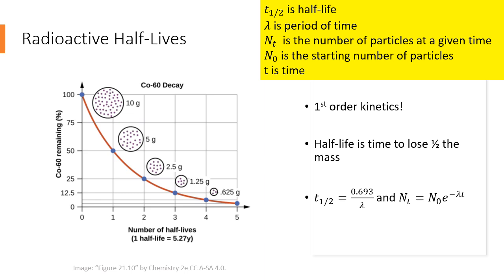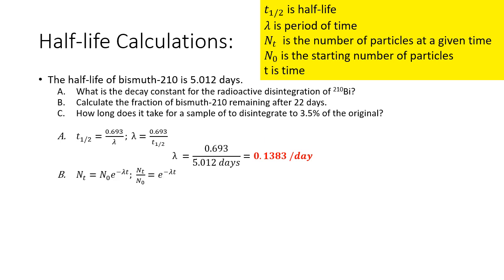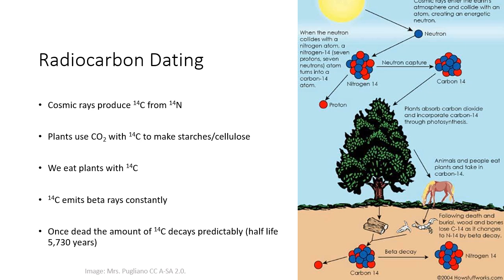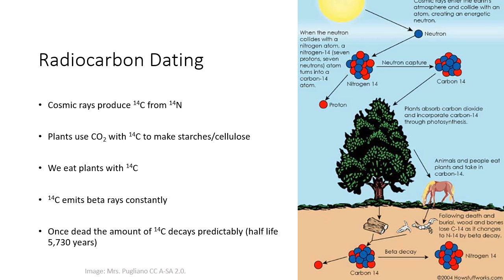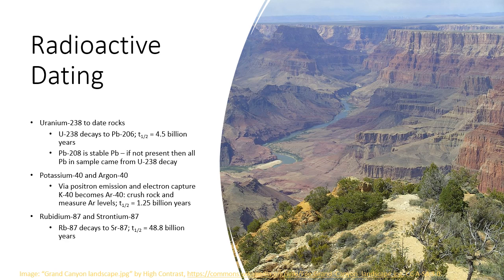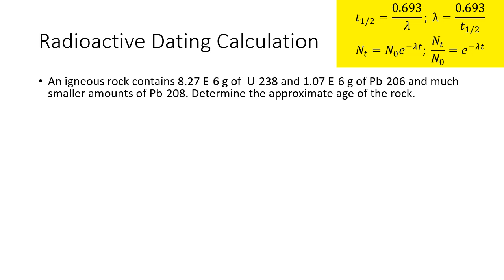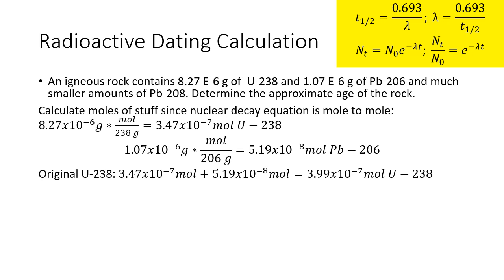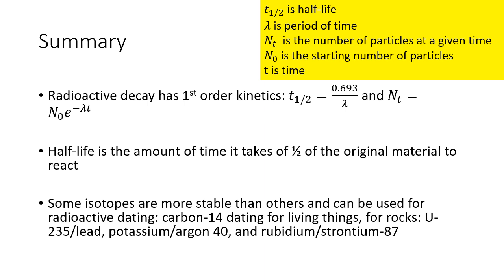4 29 24 Half Life Calculations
Calculate half-life, mass remaining, and time passed using 1st order kinetics half-life  related equations. Learn about radiocarbon dating and do related calculations. Learn about other forms of radiodating.